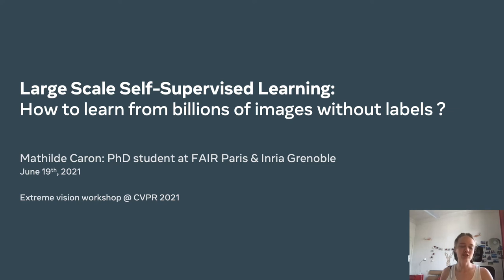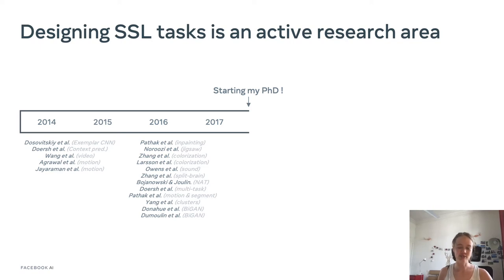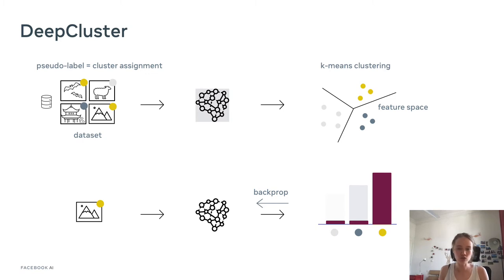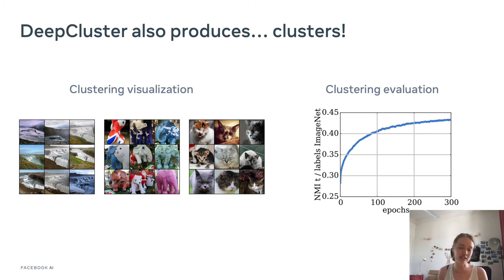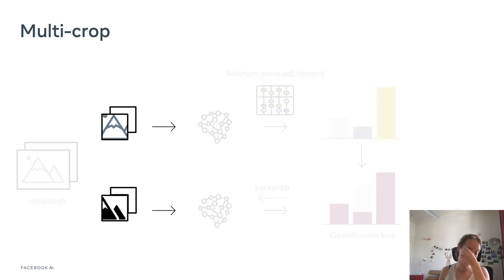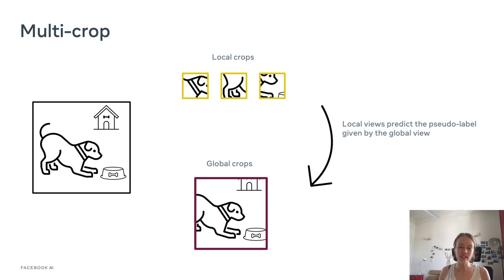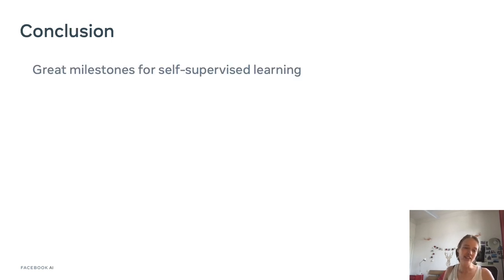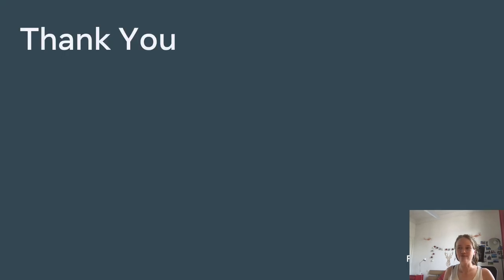CVPR20201: ExtremeVision Workshop : Mathilde Caron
Mathilde Caron: Large Scale Self-Supervised Learning: How to learn from billions of images without labels?